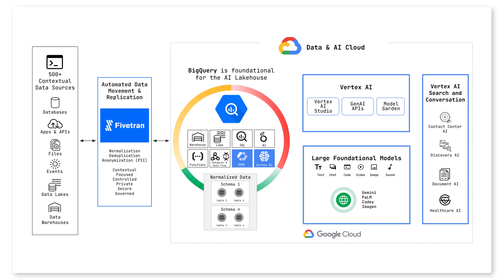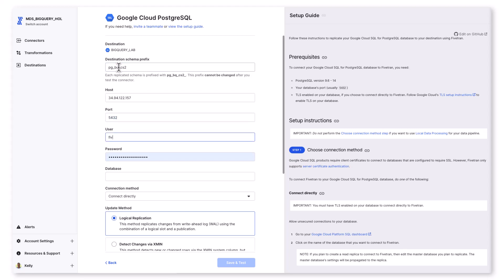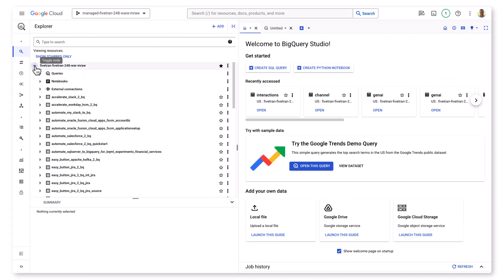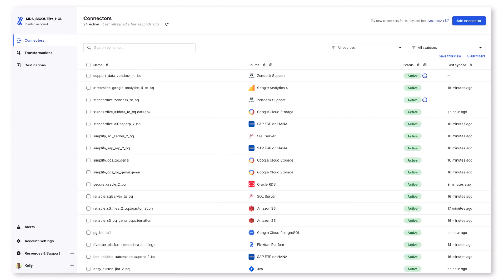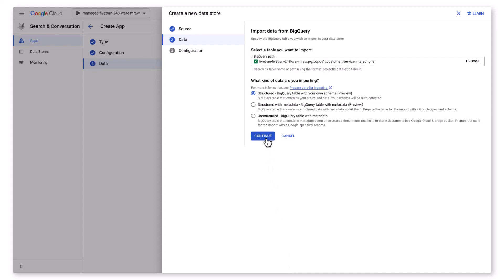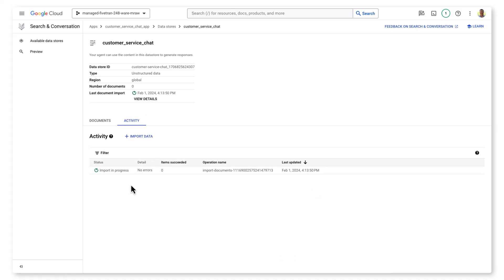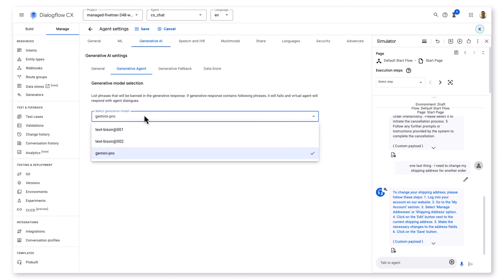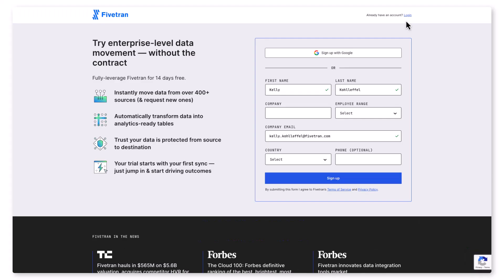Accelerating Gen AI for Customer Service with Fivetran, Google Cloud, BigQuery and Vertex AI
Learn how Fivetran’s automated data movement platform allows you to accelerate building Gen AI applications for customer service in Google Cloud with BigQuery and Vertex AI. Kelly Kohlleffel steps you through creating four connectors to BigQuery, including a relational database connector plus Jira, Slack, and Zendesk connectors. Then you’ll see how easy it is to quickly build two Gen AI apps, one for search and one for chat, using Vertex AI and the new customer service datasets in BigQuery.

Bitext customer support dataset in Github
Codepen.io: codepen.io - write code in your browser, and see the results of it as you build (or test)